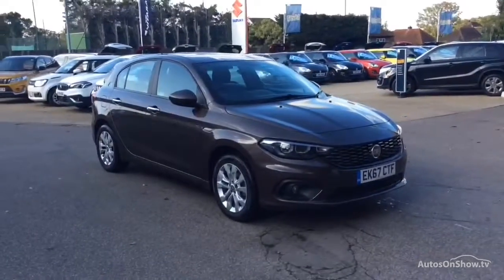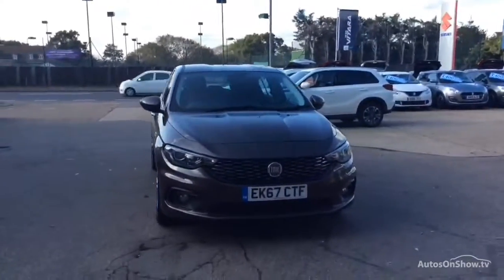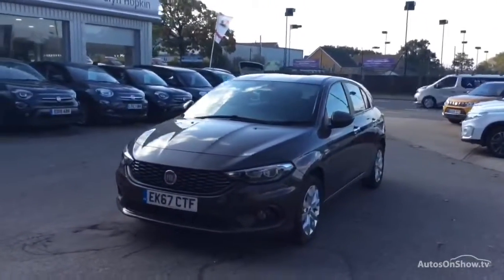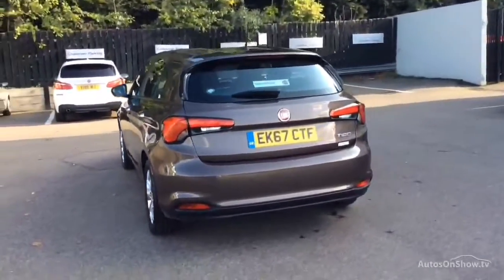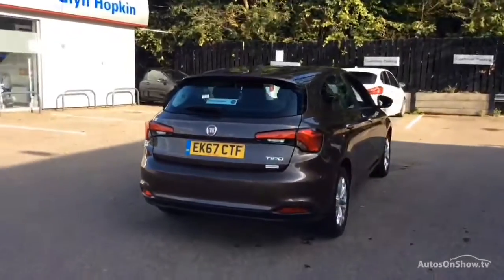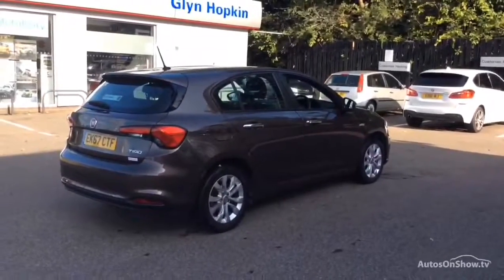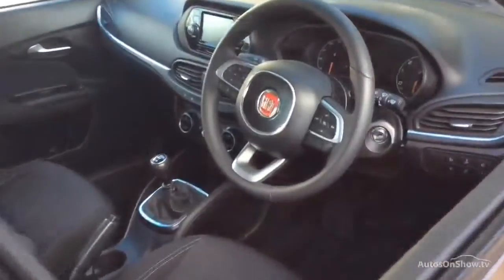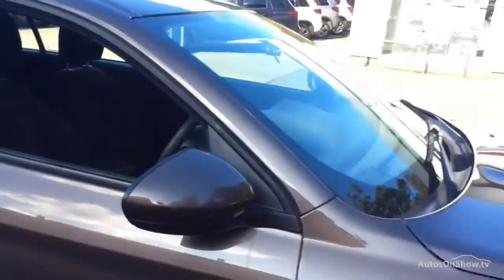EK67CTF FIAT TIPO T-JET EASY PLUS BRONZE 2017, MC Glyn Hopkin Buckhurst Hill Fiat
2017 FIAT TIPO T-JET EASY PLUS HATCHBACK PETROL, in BRONZE